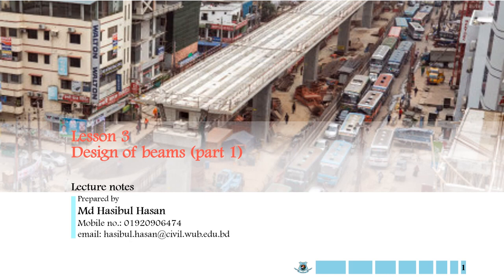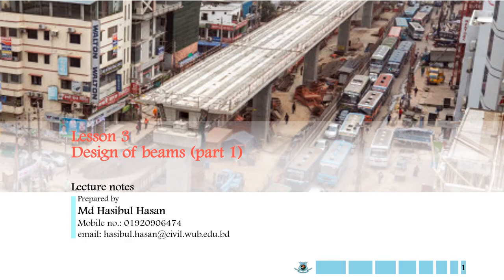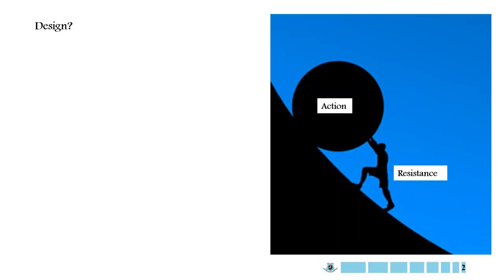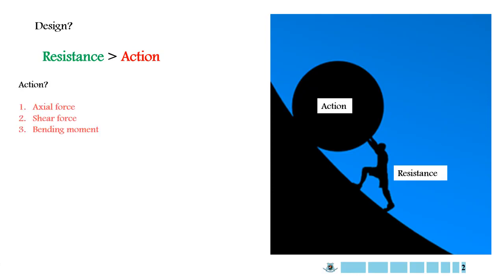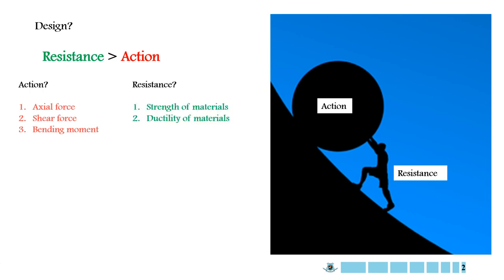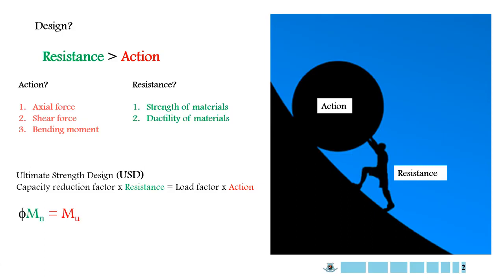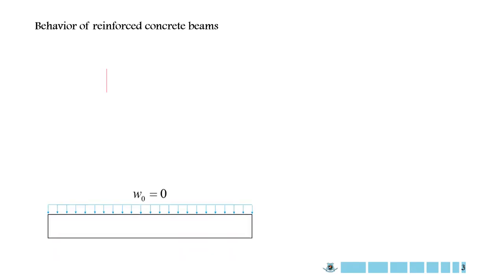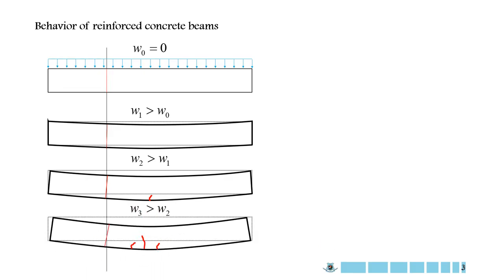Lesson 3 Beam design part 1 CE 703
Design of concrete structures, Beam design, Civil Engineering